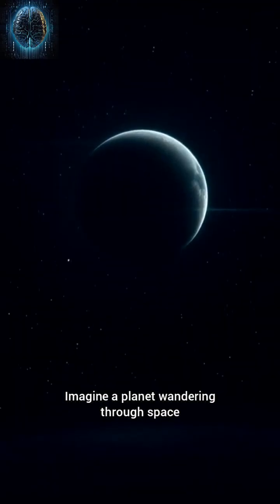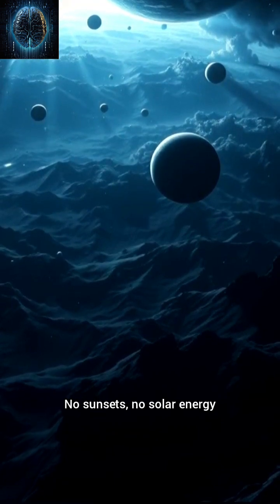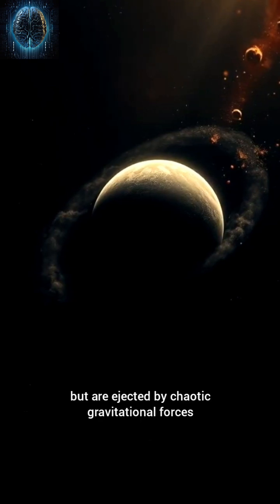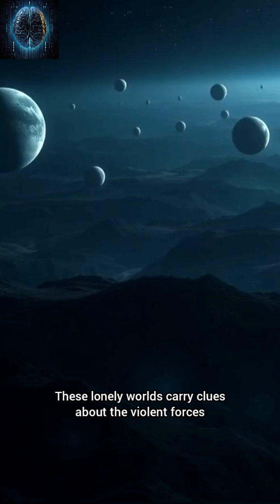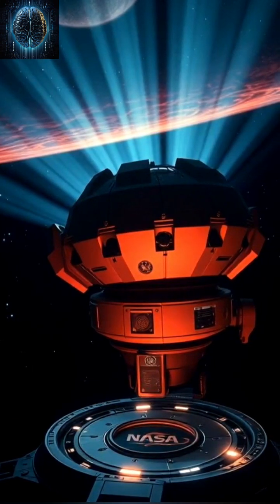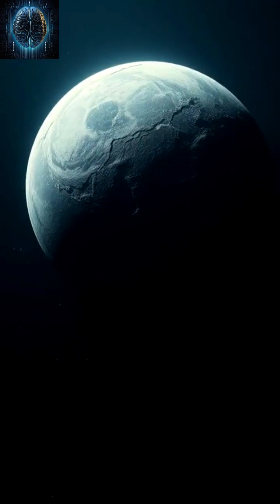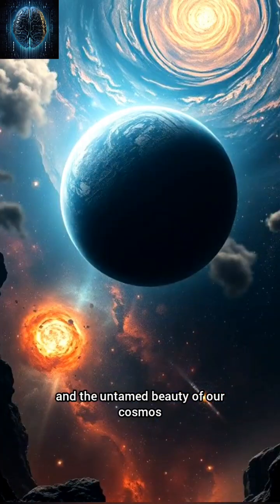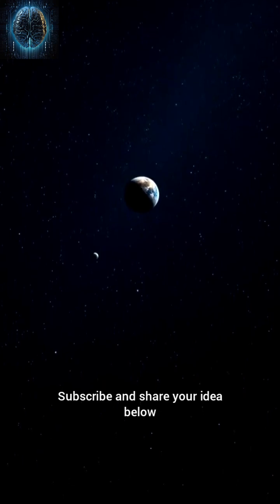Loneliest Planets in the UNIVERSE?! 👽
Explore the most isolated and mysterious planets in the universe, where the emptiness is deafening and the silence is eerie. From distant rogue planets to planetary systems devoid of life, we'll take you on a journey to the loneliest planets in the cosmos. Get ready to venture into the unknown and discover the desolate beauty of these celestial bodies. Is it possible that we're not alone in the universe, or are these planets truly the last remnants of a long-lost civilization? Join us as we delve into the fascinating world of astronomy and uncover the secrets of the loneliest planets in the universe.